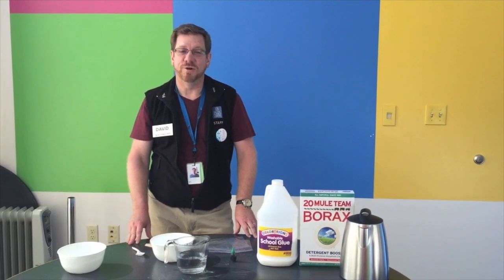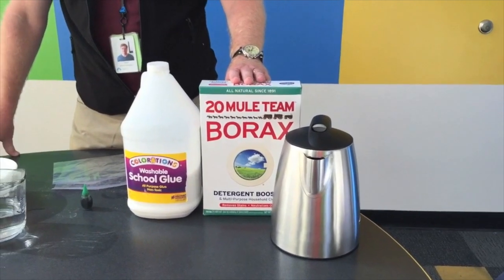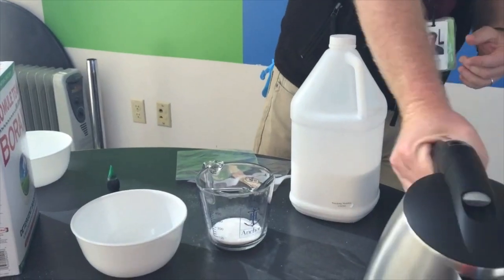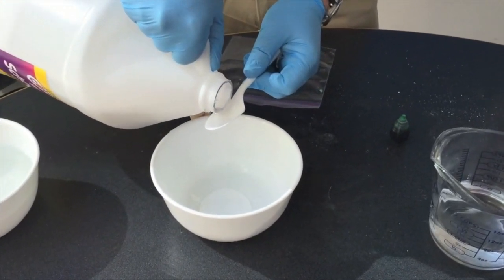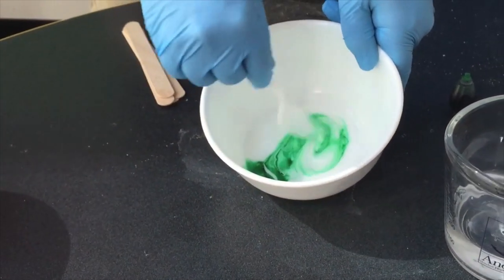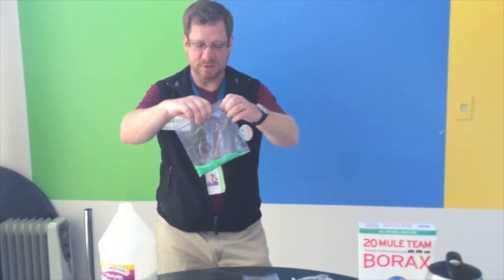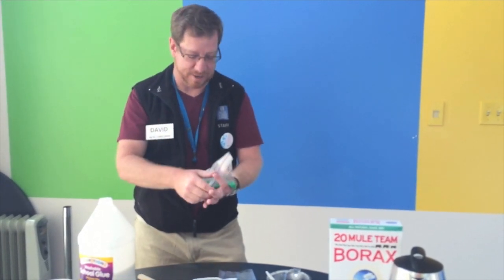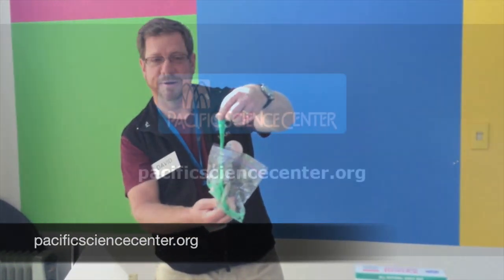How To Make Fake Snot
Pacific Science Center Interpretive Science Educator David Ashlin demonstrates how to make fake snot...and explains why your body makes the real thing.